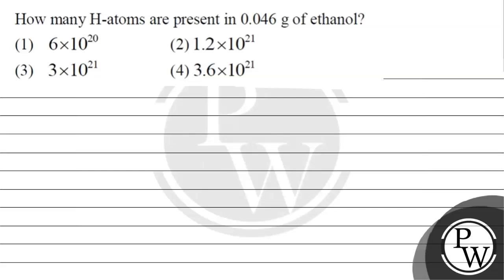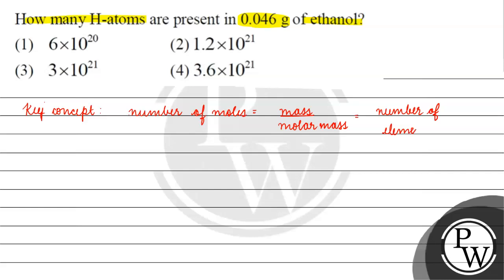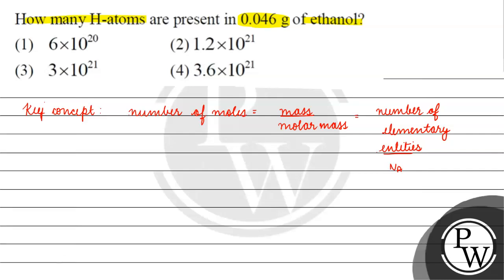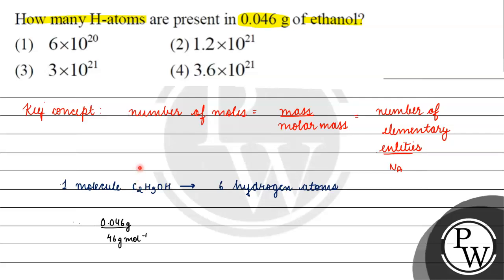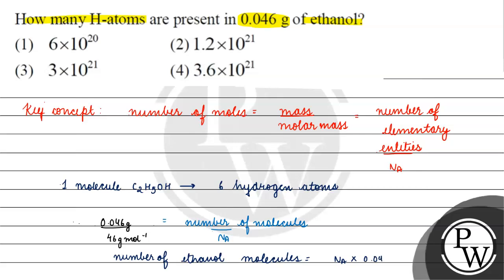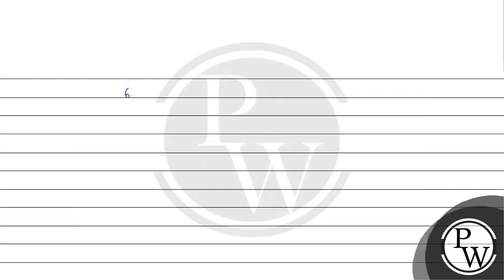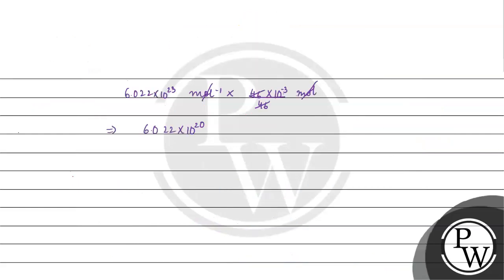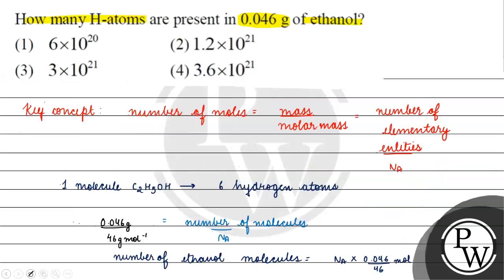How many math xmlns= class=wrs_chemistrymi mathvariant=normalH...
How many math xmlns= class=wrs_chemistrymi mathvariant=normalH/mi/math-atoms are present in \( 0.046 \mathrm{~g} \) of ethanol?